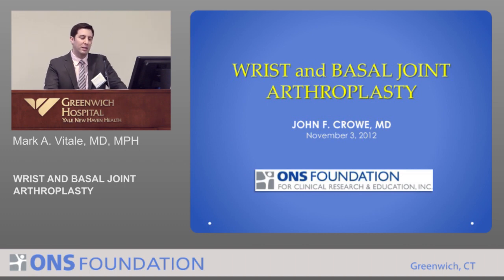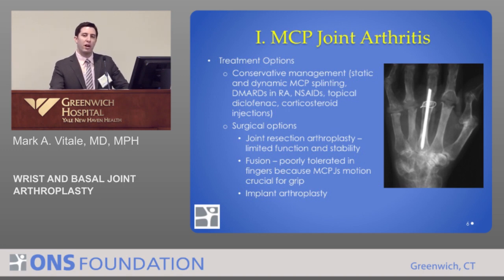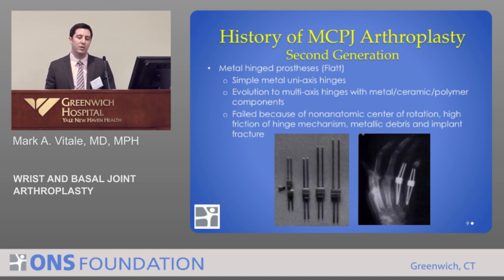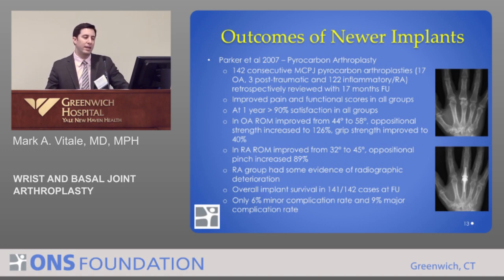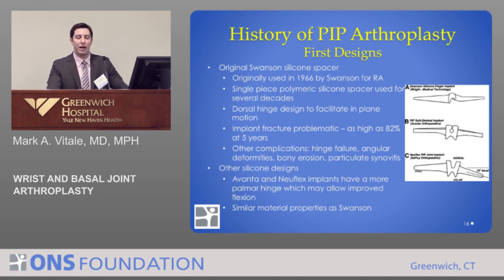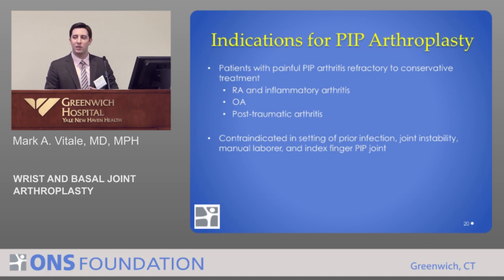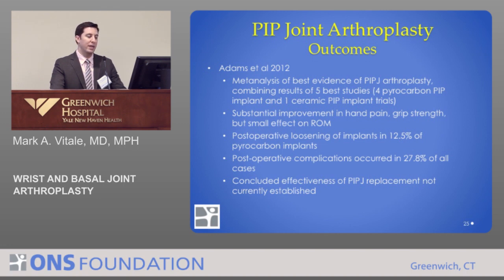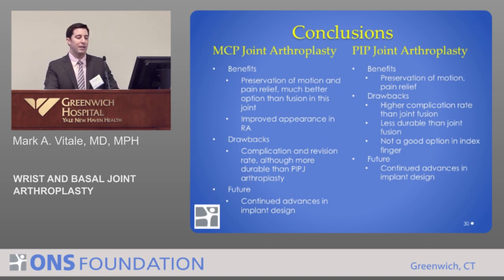Wrist and Basal Joint Replacement in Hand - Part 2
Part 2 of a presentation about small joint joint replacement in hand - presented by orthopedic surgeon Mark Vitale, MD at the 2012 ONS Foundation for Clinical Research and Education Conference for Medical Professionals at Greenwich Hospital on November 3rd, 2012.